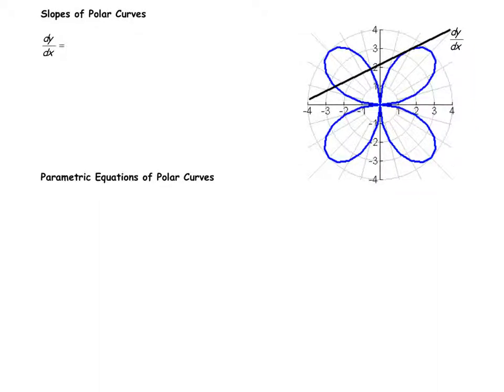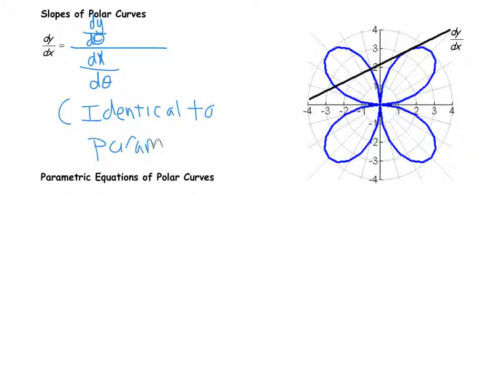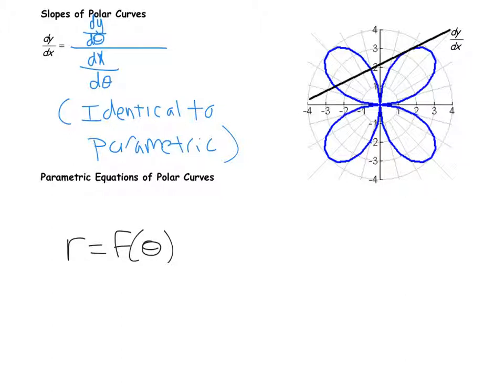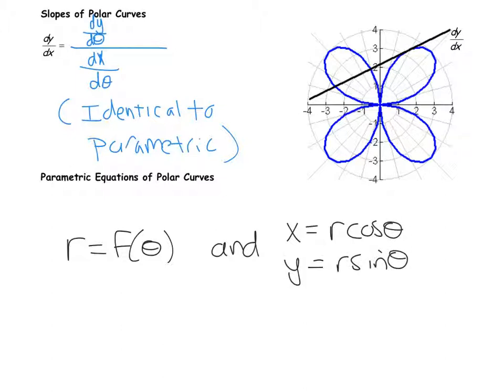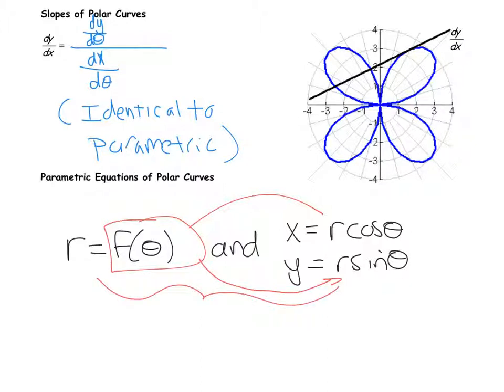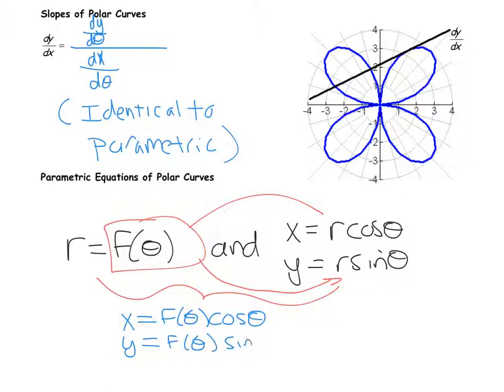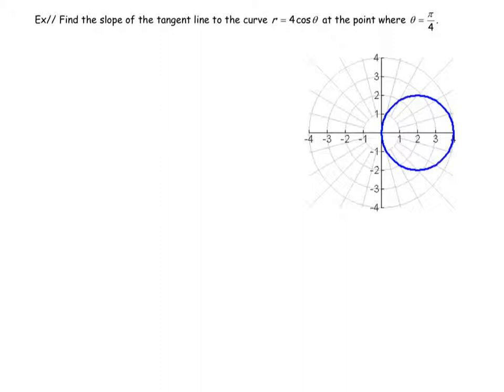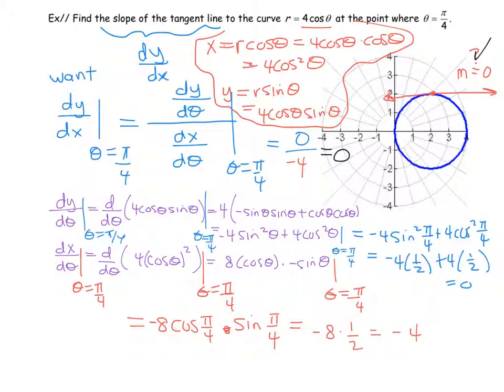Derivatives of Polar Equations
Finding Slopes of polar curves